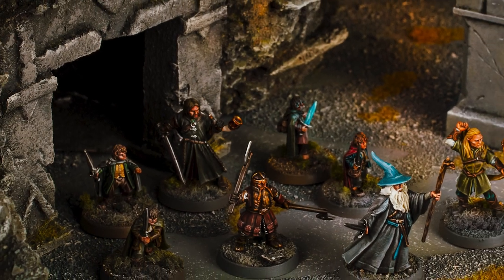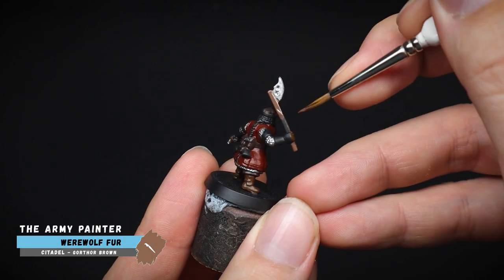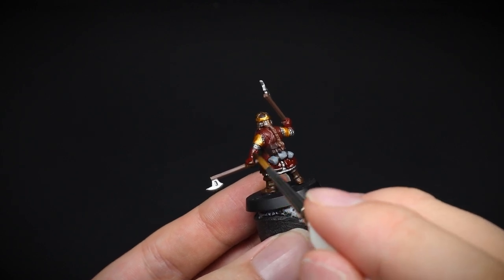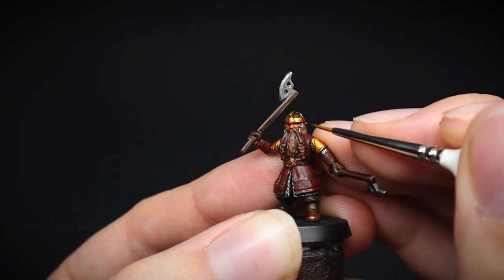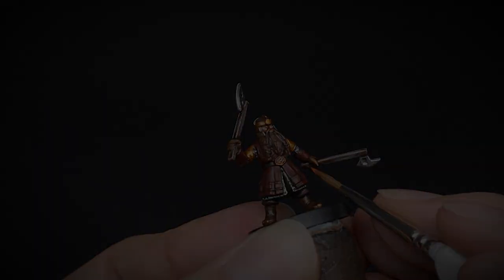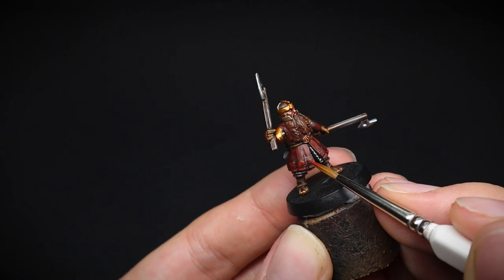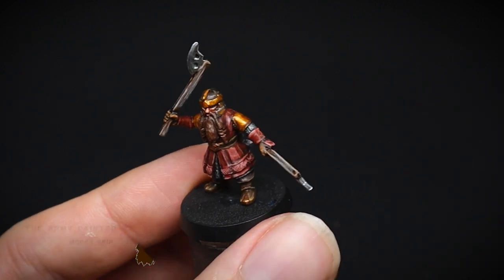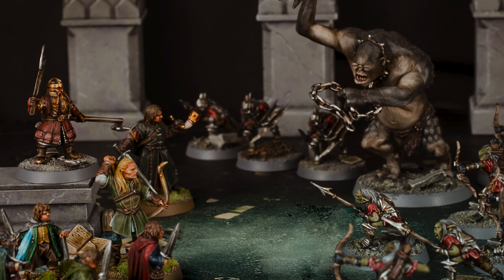How to paint Gimli - The Lord of the Rings Middle Earth SBG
Learn to paint Gimli for Middle Earth SBG in this video.

VIDEO CHAPTERS:

0:00 - How to paint Gimli for Middle Earth Strategy Battle Game
0:32 - What paints to use for basecoating Gimli
4:19 - What washes to use on Gimli
6:29 - Adding layers and details on our Gimli miniature
12:34 - Painting on extra details for our Gimli

...Brushes...

...Paints...

...Miscellaneous...

OR